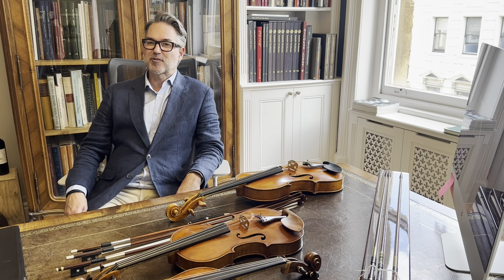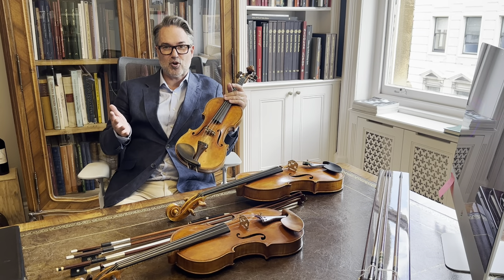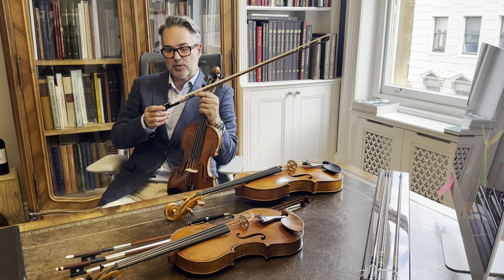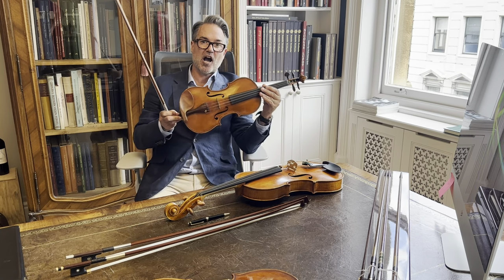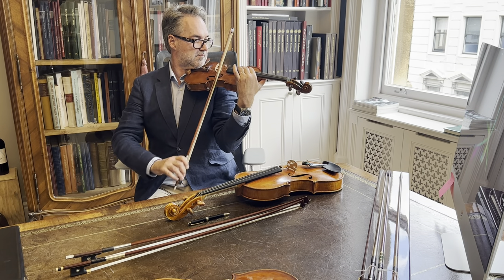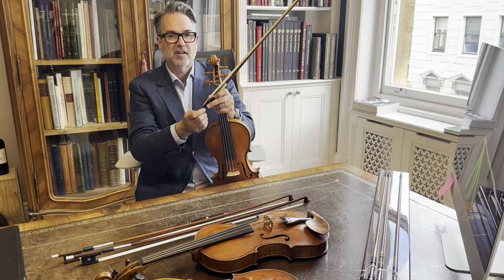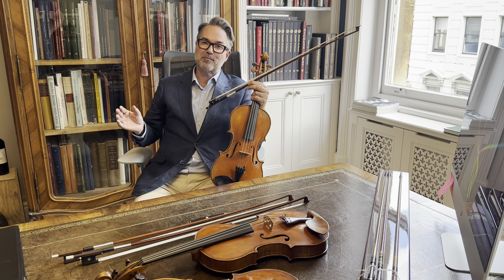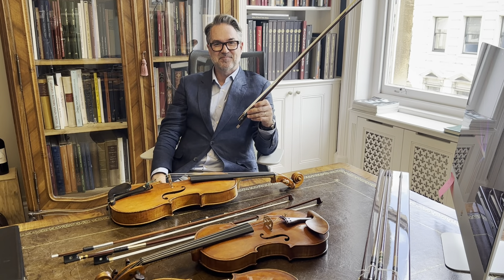What's new, June 2023!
What's new in my shop, instruments including Marchetti violin,Desiato  violin, Carletti viola and bows by Vigneron, JJ Millant and Gillet